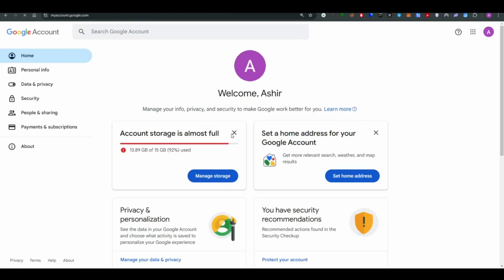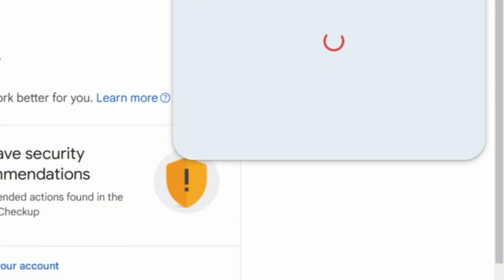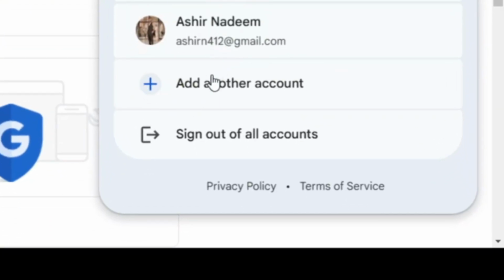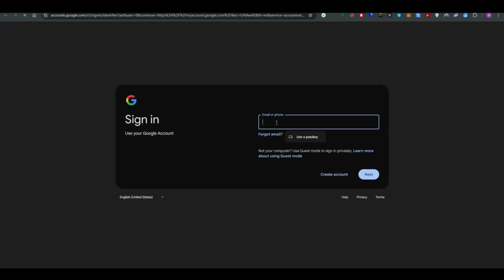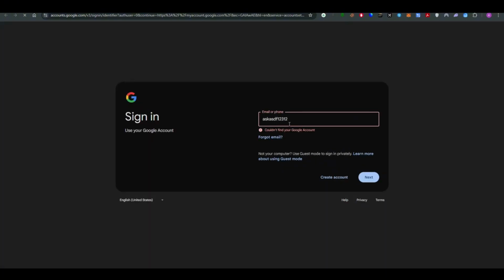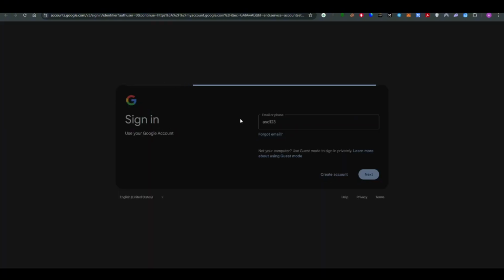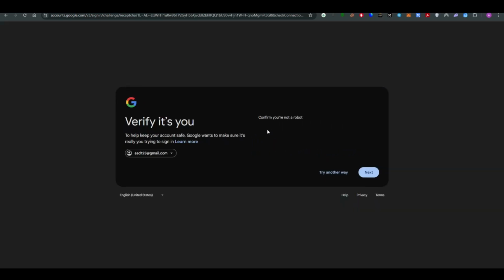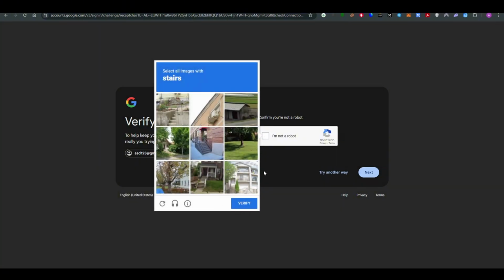How To Login Google Account In Another Device 2025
In this video I will show you how to login google account in another device 2025